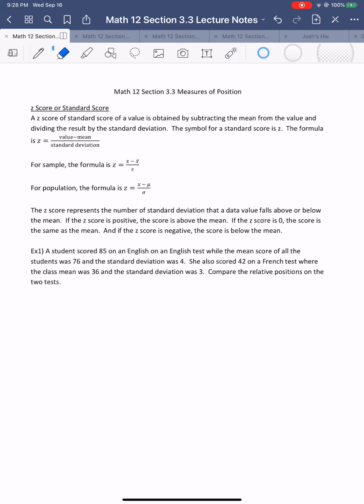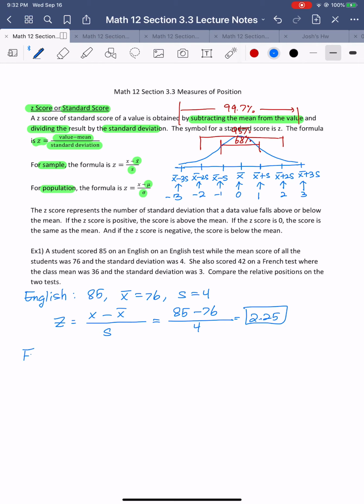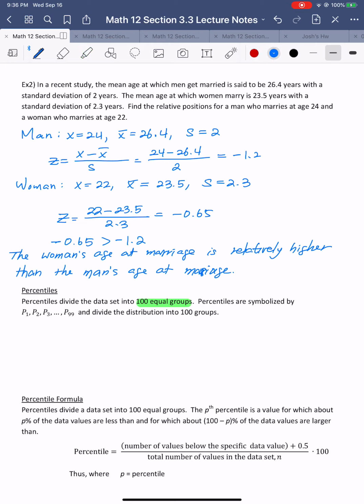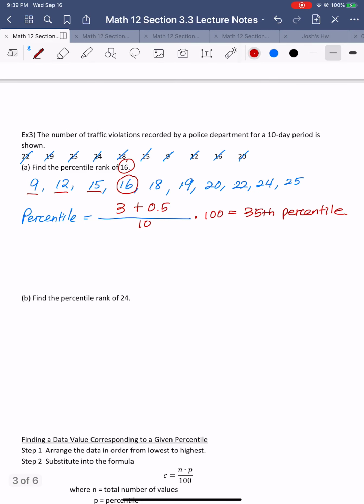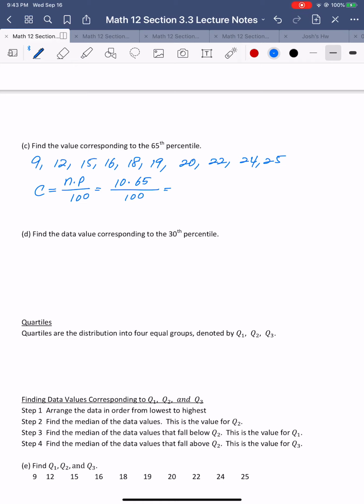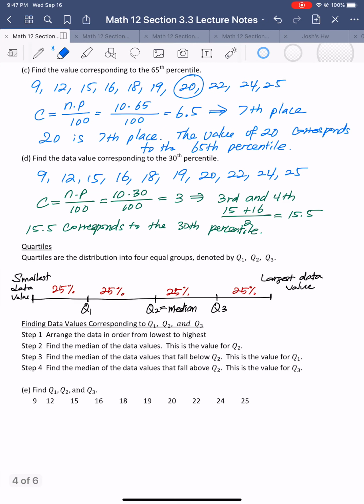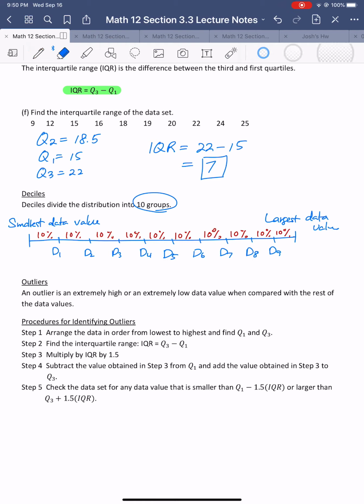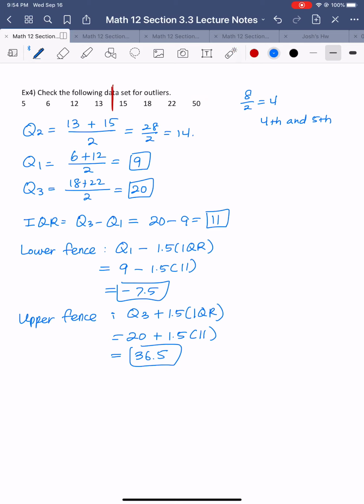Math 12 Section 3 3 Video Lecture